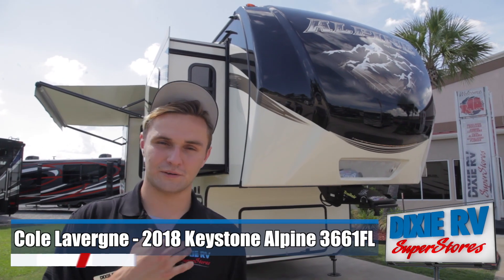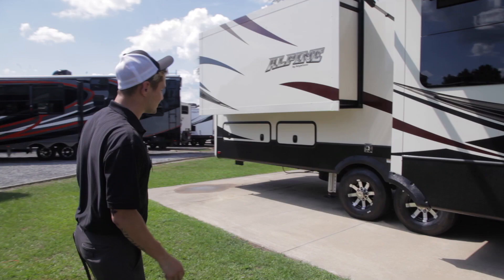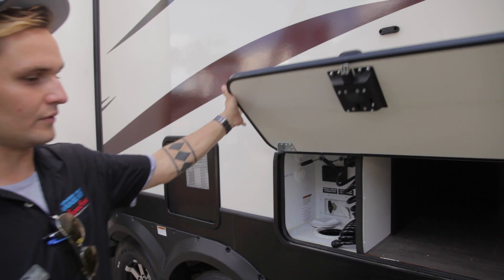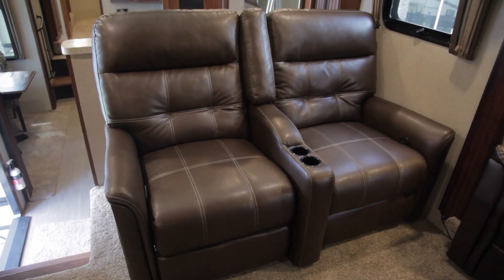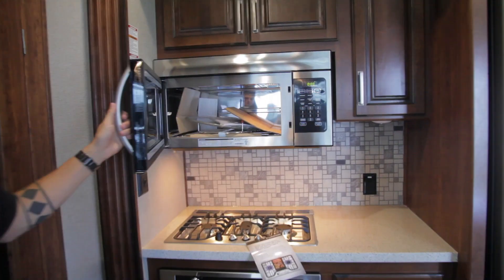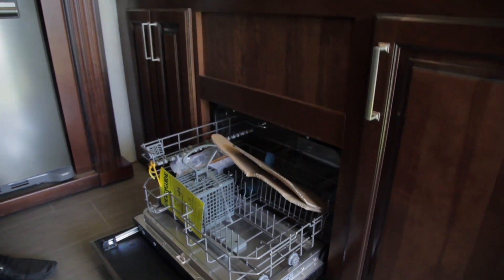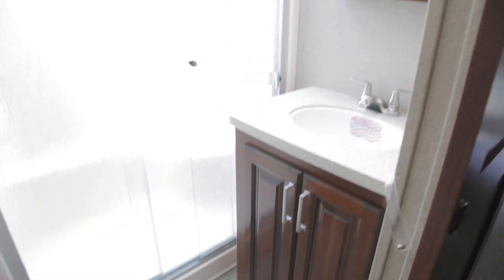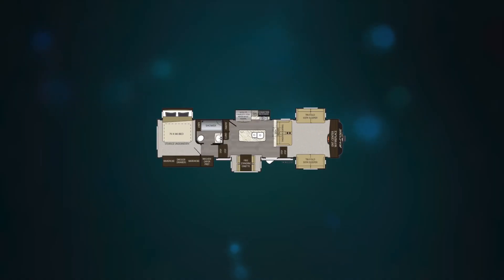2018 Keystone Alpine 3661FL with RV Outfitter Cole Lavergne at Dixie RV in Hammond, Louisiana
Dixie RV is proud to serve the bustling Gulf Coast. Our Hammond, Louisiana location has a 67,000 square foot facility, boasts one of a few Camping Worlds in the nation and has Louisiana's only indoor showroom. We are proud to introduce our store in Defuniak Springs, Florida that is a 23,000 square foot facility sitting on 21 acres easily accessible off Interstate-10 as well as our new Breaux Bridge, Louisiana location. We proudly represent Keystone, Heartland, Prime Time, Grand Design, Forest River, Coachmen, Jayco, Fleetwood, Tiffin, Entegra, and Thor.

You can come by Dixie Rv for your own personal tour!

DIXIE RV:  Helping you retire one weekend at a time!